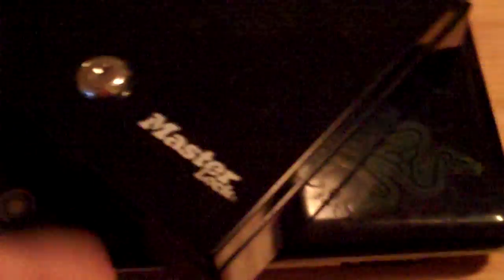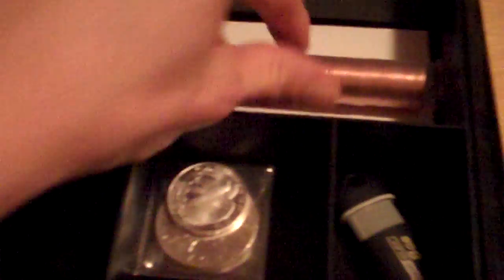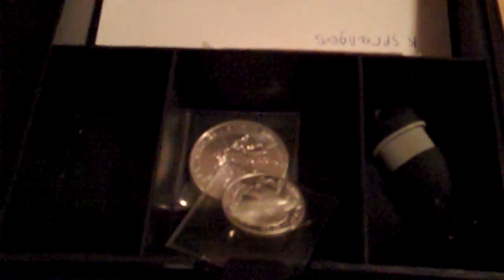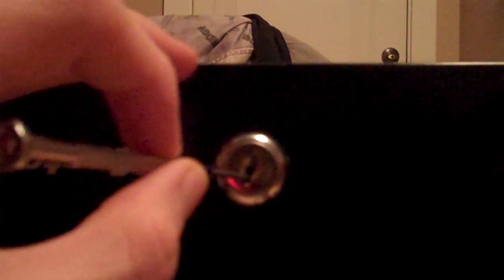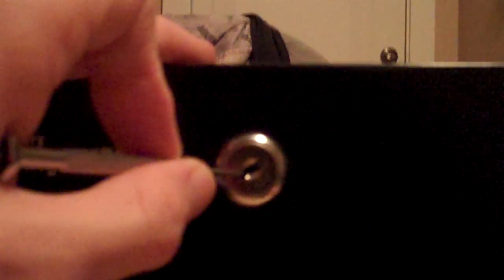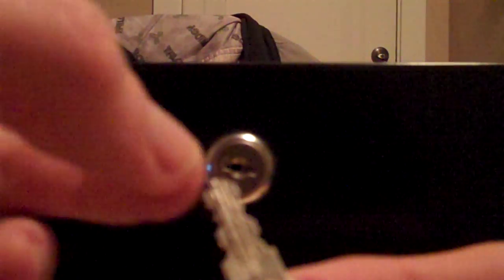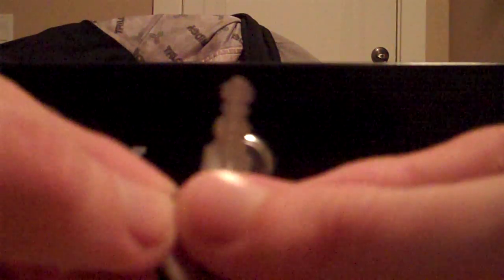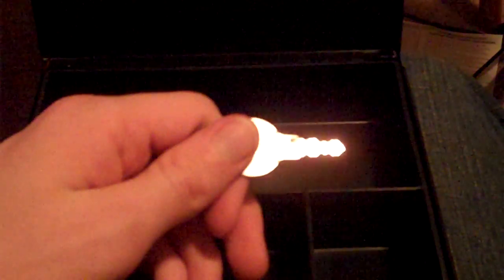Lock boxes are not secure, and here is why.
Simple way to get into a lockbox using a screwdriver, and a modified hacksaw blade.